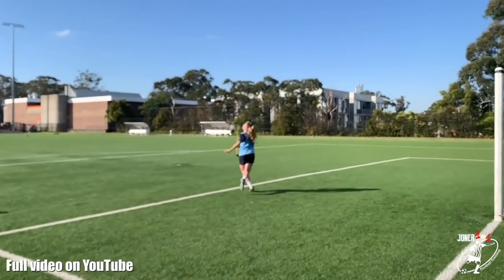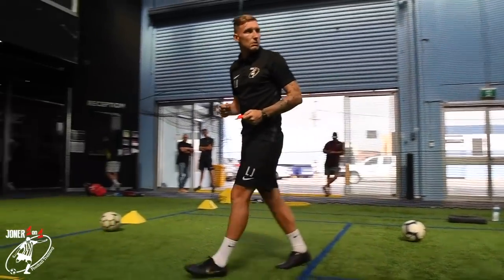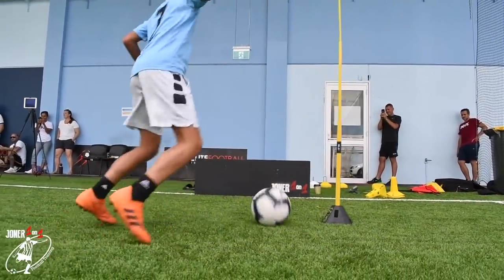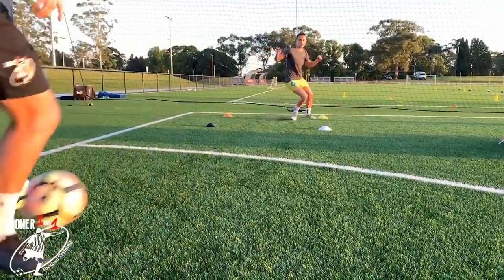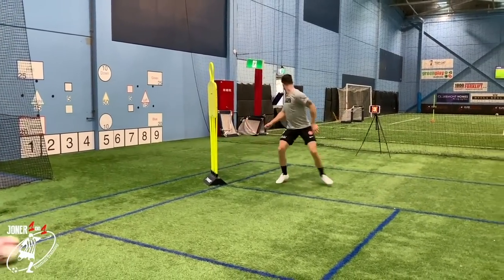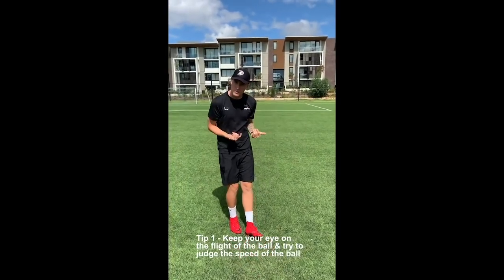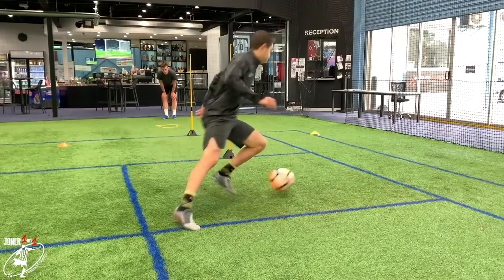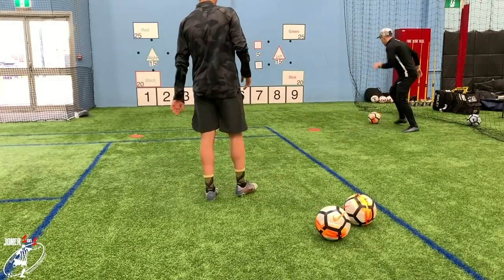Top 10 training sessions of 2019